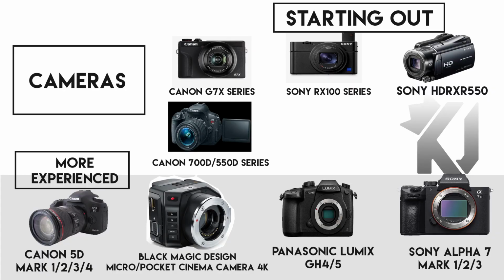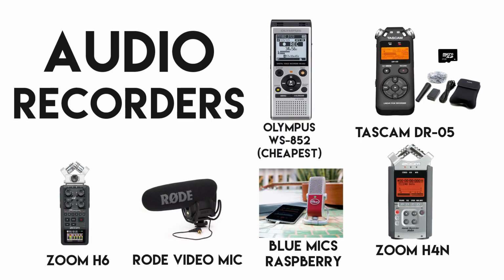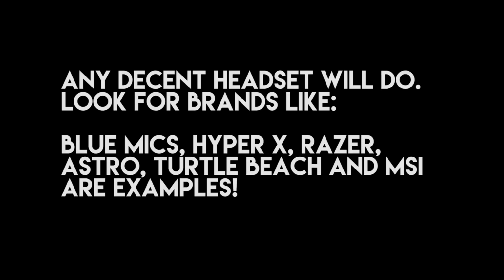Getting Started With Youtube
Getting Started With Youtube // In this episode, I will be giving you all the tips to help you get started with creating and running a Youtube channel.